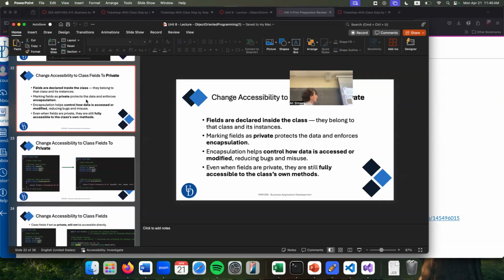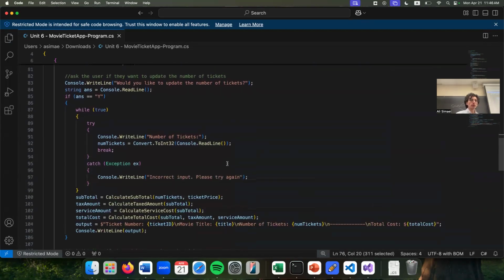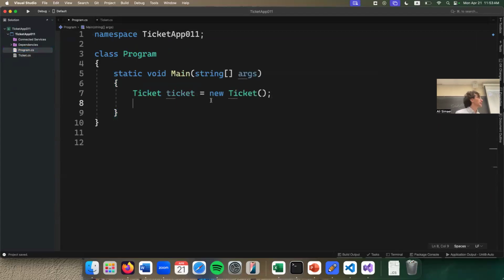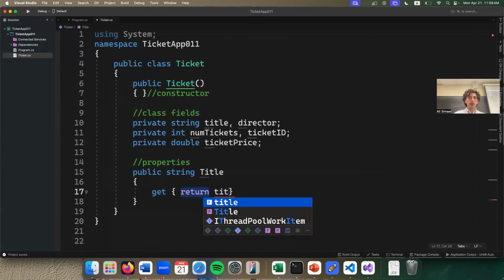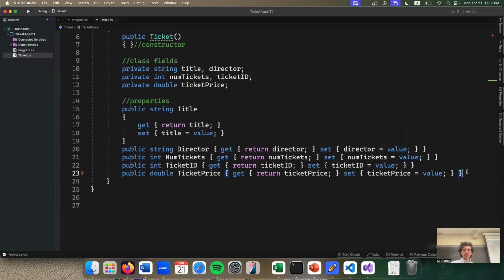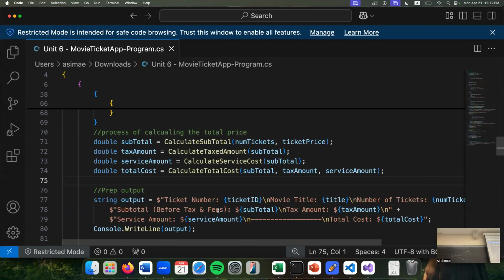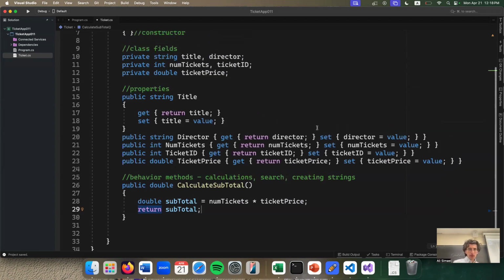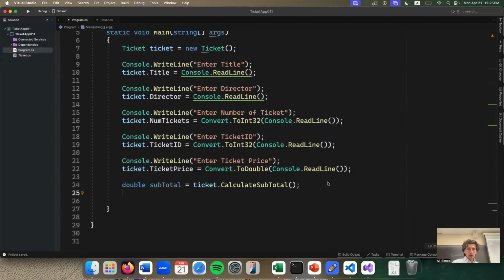Unit 8 Lecture: Intro to Object-Oriented Programming in C# - Part 2 - Apr 21